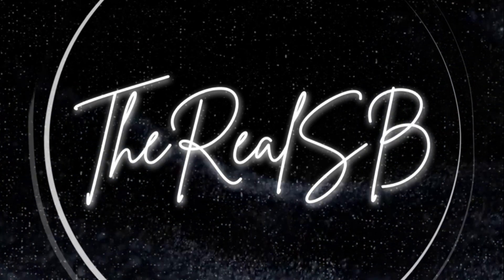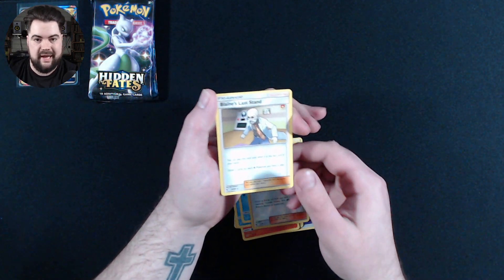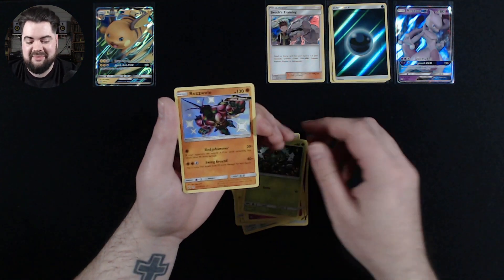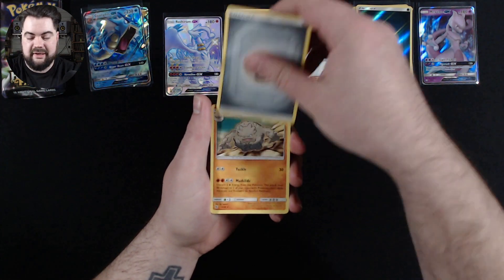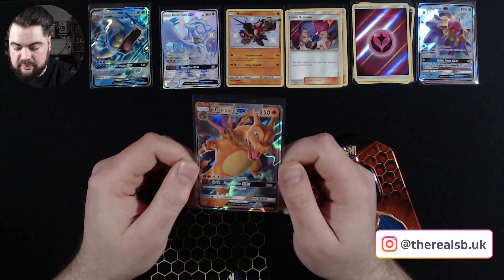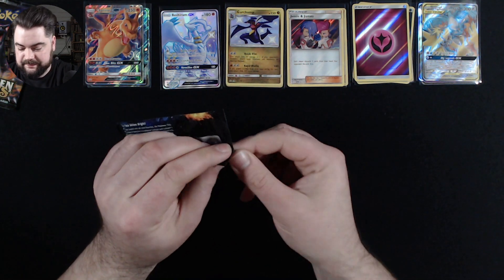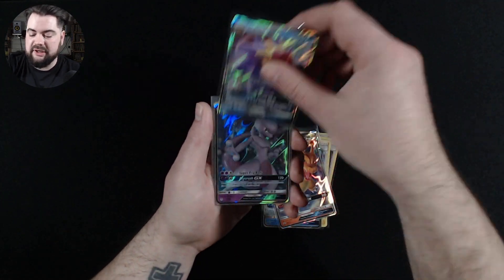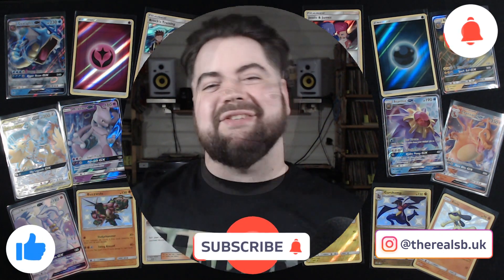*CAN WE PULL THE CHARIZARD?!* Pokemon 2021 Hidden Fates Tins Opening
In this video I open an Art Set of the 2021 Reprint Pokemon Hidden Fates Tins as we continue the hunt for the illusive Full Art Shiny Charizard GX!

All support and feedback is HUGELY appreciated!